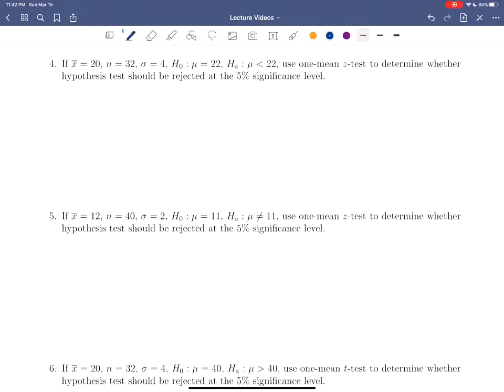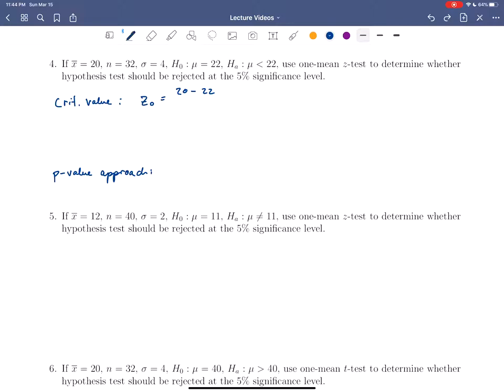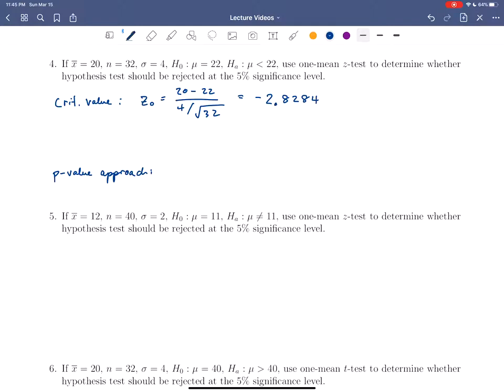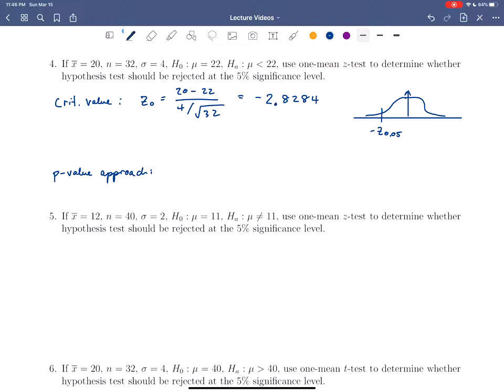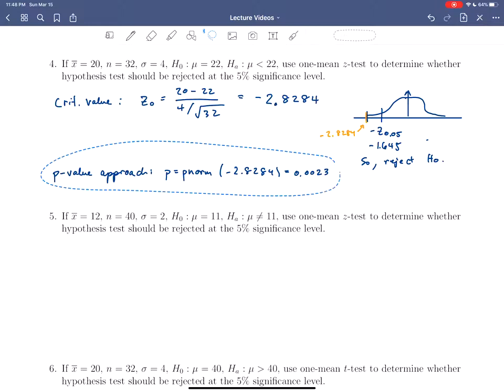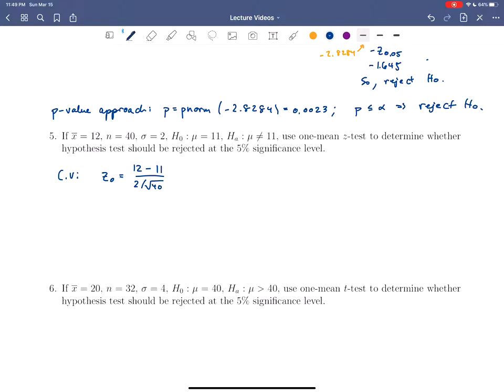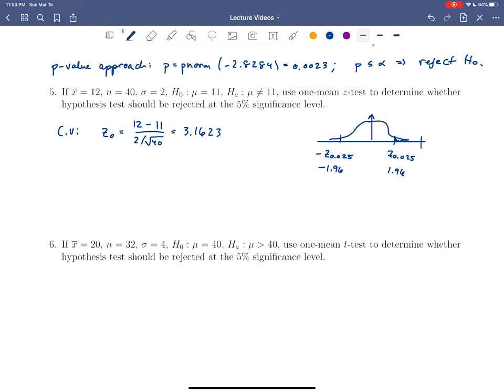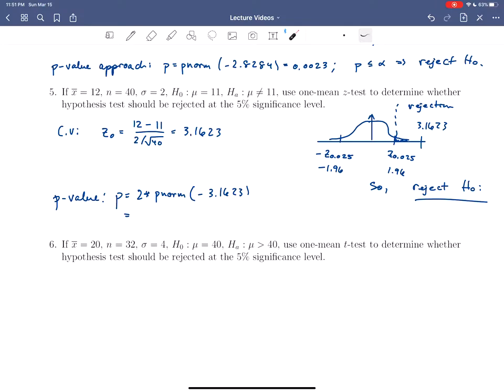Hypothesis Testing using the z test worksheet part 2